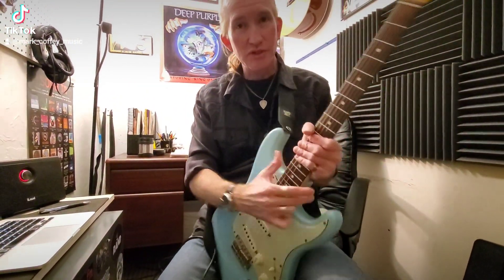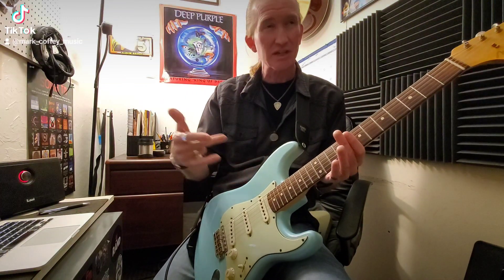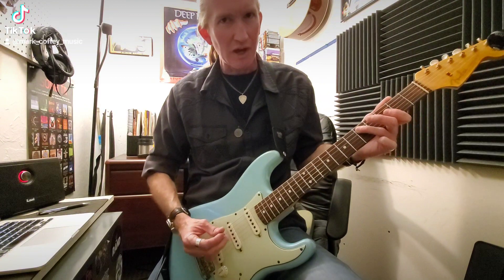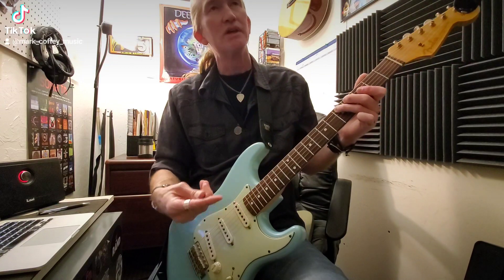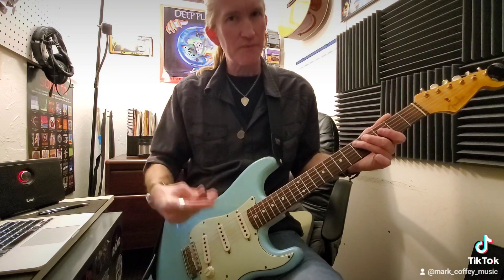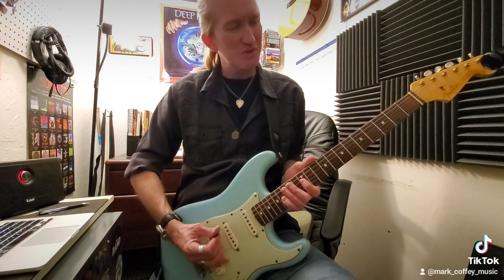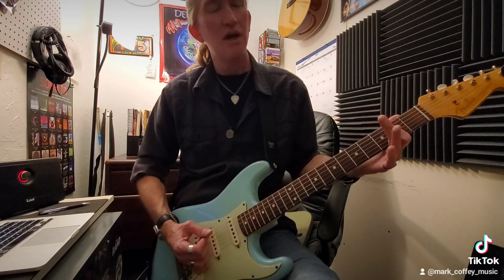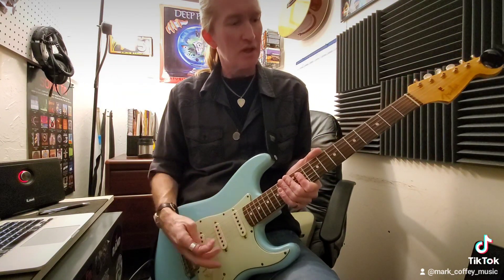Beginner Guitar String Bending: The Down Bend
Bending a guitar string down within a controlled part like a riff or lead lick.